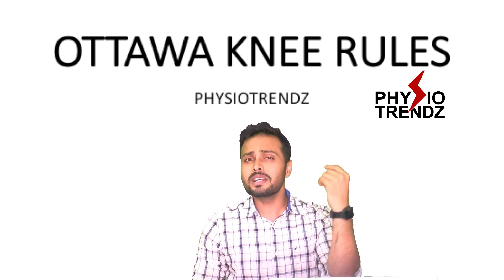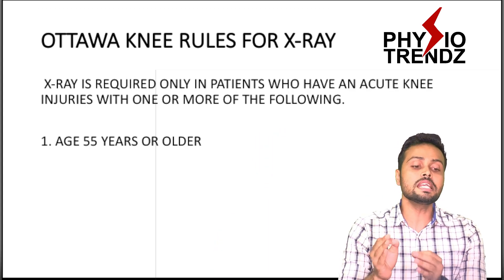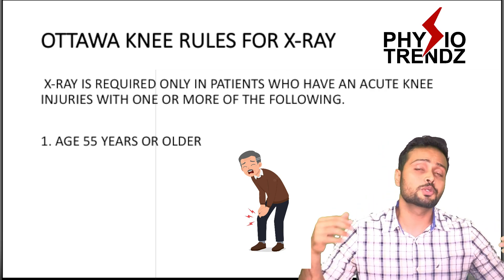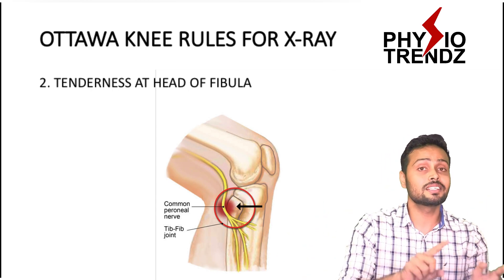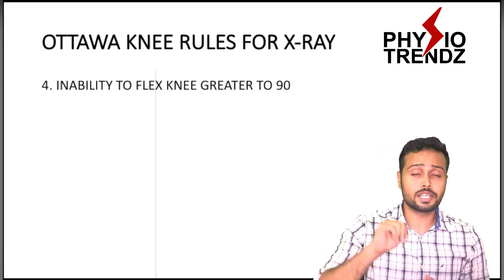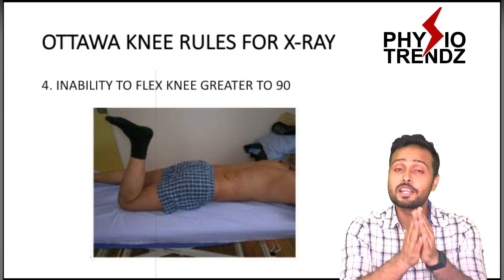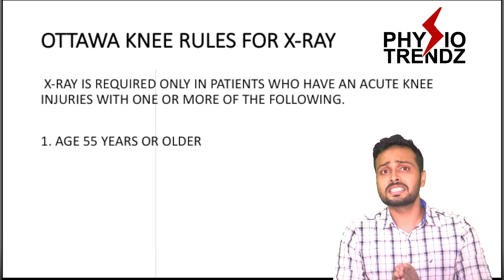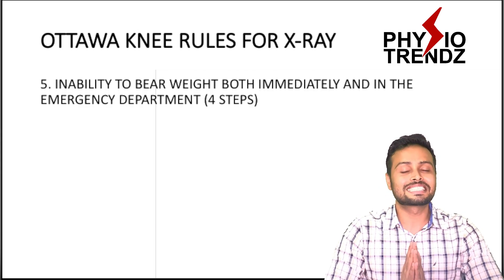Knee X-ray, Ottawa Rules of Investigation |Physiotrendz |Knee Pain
This video specially describes ottawa rules for advising x-ray investigations for patients with Acute Knee injuries. It is very important in our practice that we follow a protocol which is standardised to advice patients to go for x-ray Investigation for any acute pain.

To watch Ottawa rules for Ankle X-ray click on following link